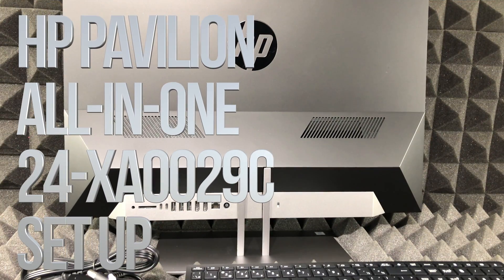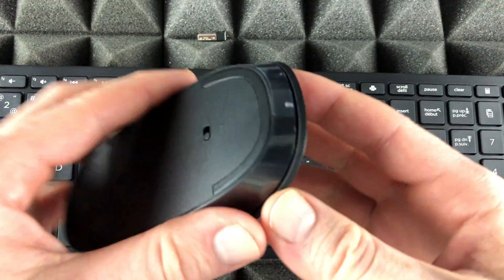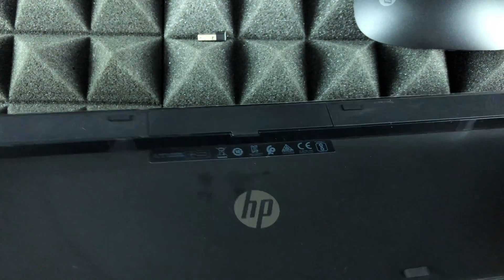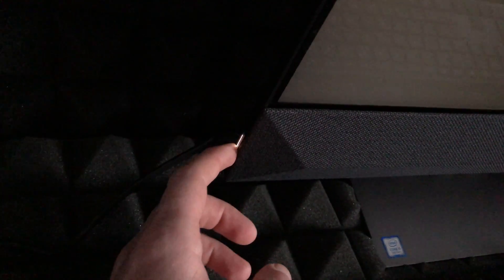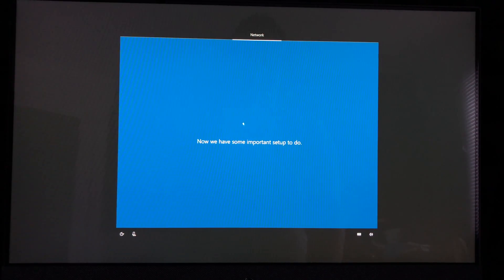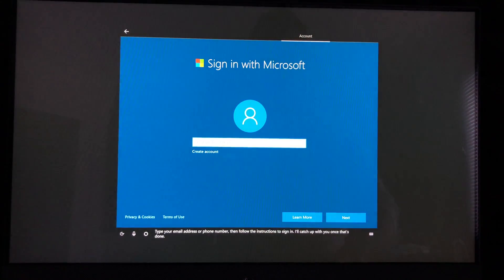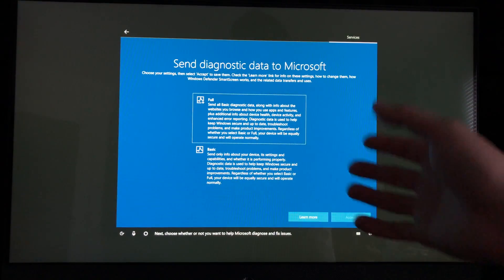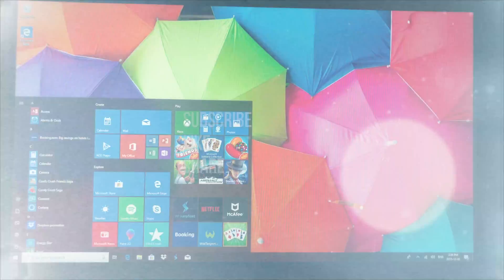HP Pavilion All-in-One 24-xa0029c, i5-9400T SET UP Guide | Manual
HP Pavilion 24 - Model  24-XA0029C
Features:
Intel® UHD Graphics 630
FHD (1920 × 1080)
HP TrueVision FHD camera
HP wireless keyboard with volume control and optical mouse

Processor and Memory:
9th generation Intel® Core™ i5-9400T processor
12 GB DDR4

Drives:
1 TB 7200 rpm
128 GB SSD
No optical drive
3-in-1 card reader

Display and Video Graphics:
24 in. FHD touchscreen (1920 × 1080)

Communication:
Wireless 802.11a/b/g/n/ac + Bluetooth® 4.2

Ports:
3 × USB 3.1
2 × USB-C™
1 × HDMI
1 × RJ-45
1 × combo headphone/microphone jack

Specifications:
Dimensions (W × D × H): 54.1 cm × 16 cm × 43.4 cm (21.3 in. × 6.3 in. × 17.1 in.)
Approximate weight: 5.6 kg (12.3 lb.)

Warranty and Returns:
2 years, limited
Returns accepted within 90 days from date of purchase
Computer TypeAll-in-One
Graphic CardIntel UHD 630
Hard Drive Size1 TB
Model24-XA0029C
Operating SystemWindows OS
Optical DriveNo Optical Drive
ProcessorIntel Core i5
RAM Included12 GB
Screen Size23.8 in.
Screen TypeTouchscreen
SSD Size128 GB
Storage TypeDisk Drive + Solid State Drive